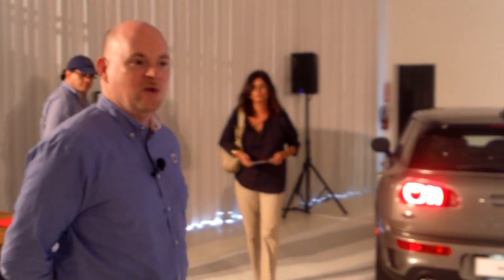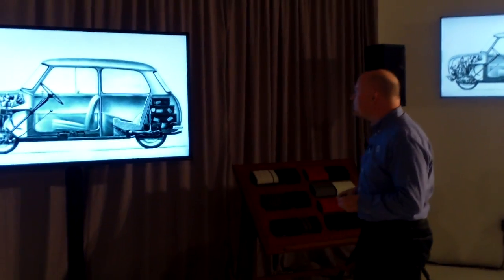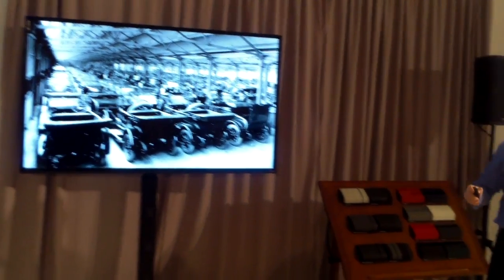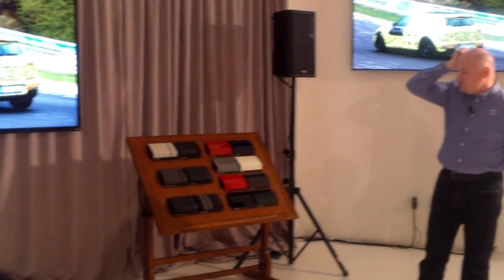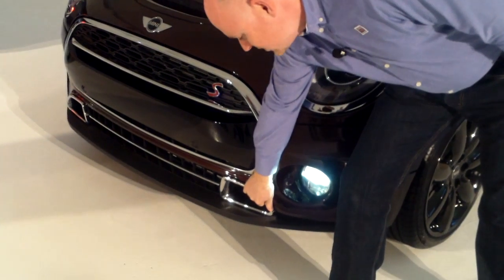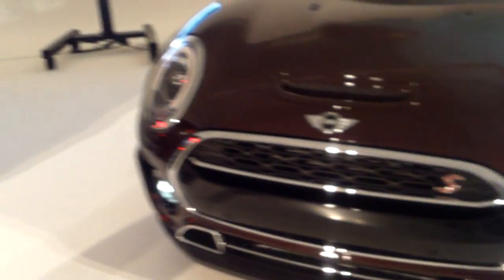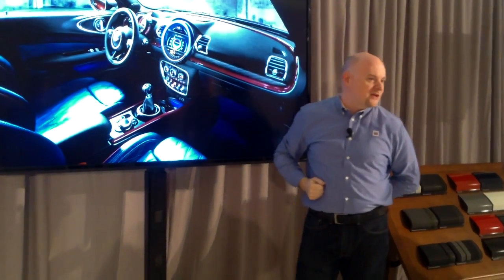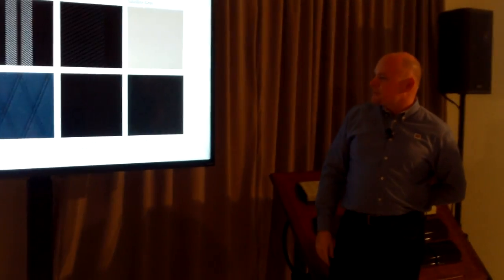2016 Mini Clubman presentation in Miami 17 OCT 2015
2016 Mini Clubman presentation in Miami 17 OCT 2015